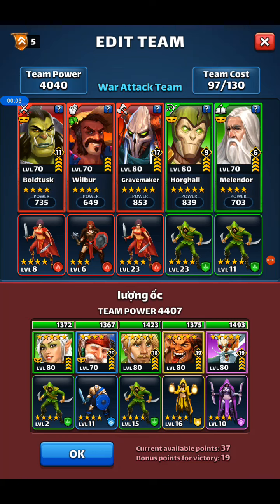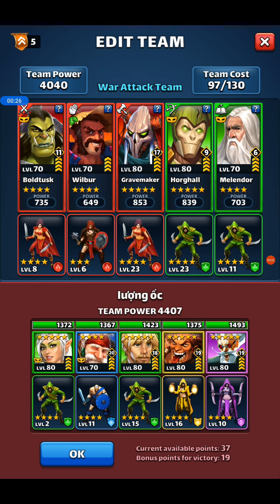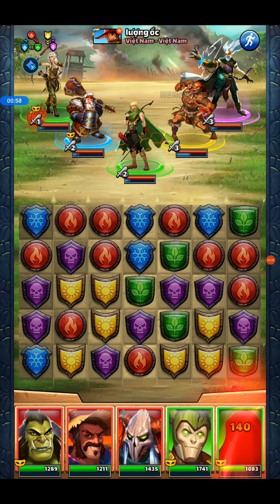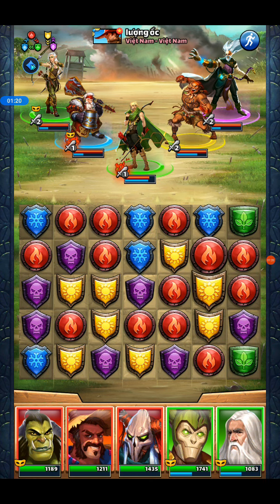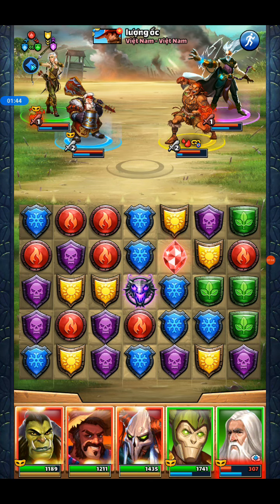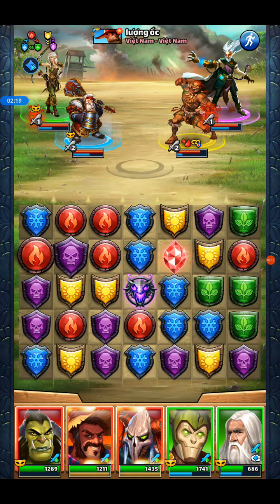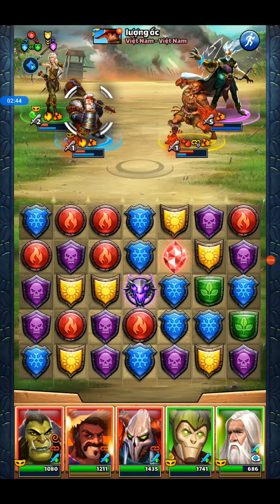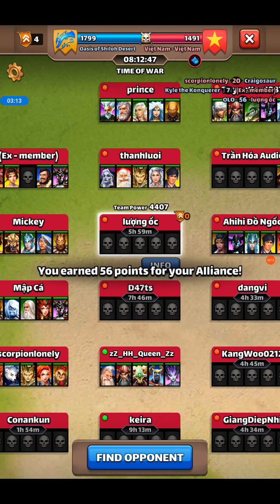Empires and Puzzles - War: 20 December 2020, flag 2